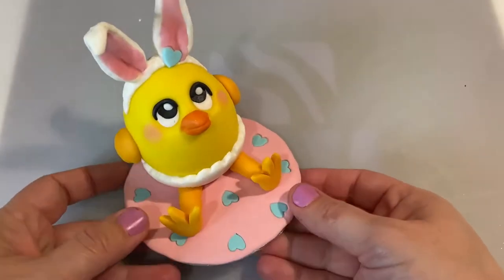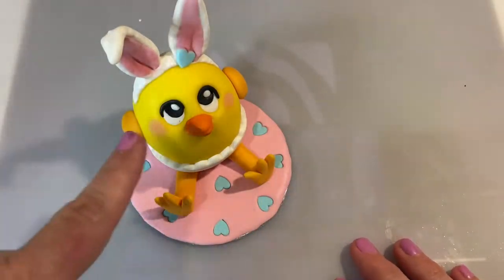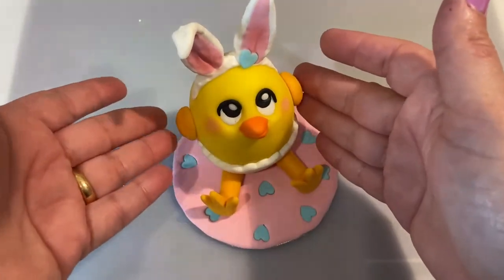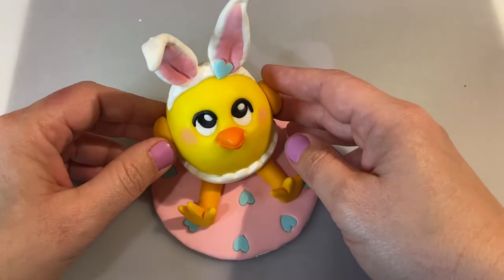How to make a cute Easter Chicken cake topper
Hi, my sweet friends!
Here I am with another timelapse cake topper tutorial for you. Today I am sharing with you how I made a cute Easter Chicken cake topper using fondant or sugar paste.
I invite you to try and make this topper, send me the result of your work, and tag me in the comments. Would love to see what you do!

This video tutorial is made by Cristina Arévalo for The Art Cake Experience.